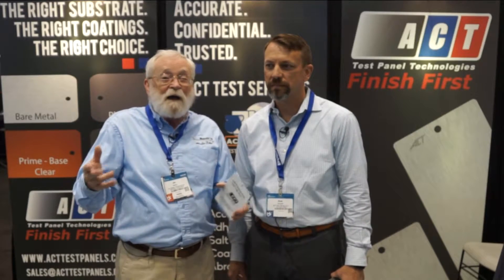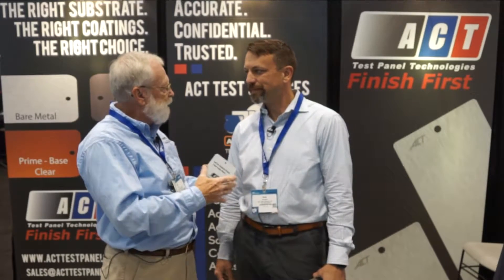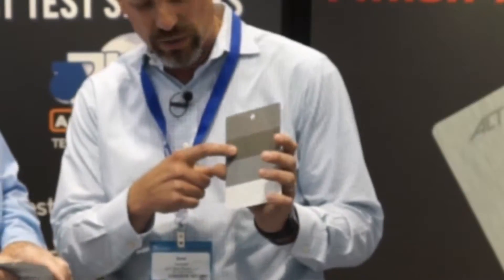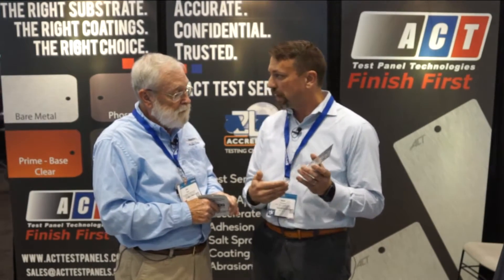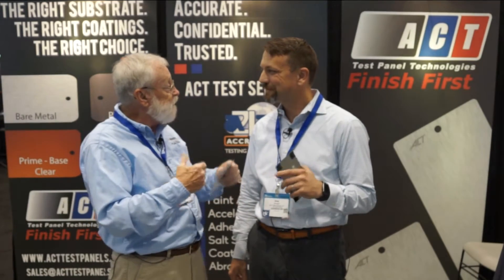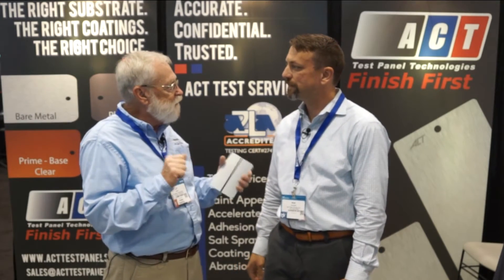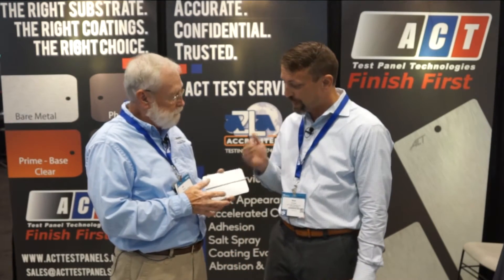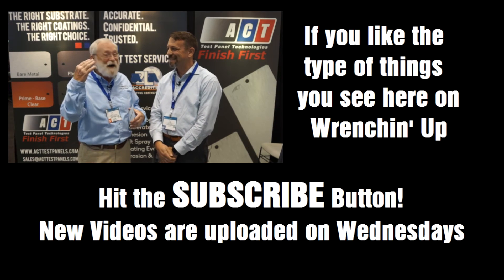There Are 4 More Layers Under Car Paint - Wrenchin' Up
Cars typically have five coatings of metal treatments primer, color coat and clear coat. If one of them is not applied properly the paint can peel off - sometimes in sheets - over time. My guest, Brad Kempell from ACT explains what each coating does.